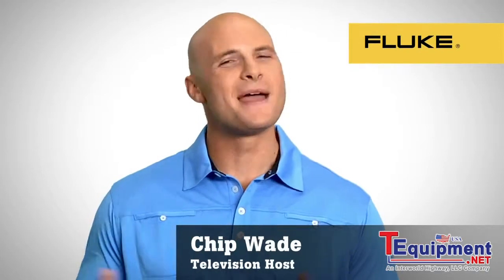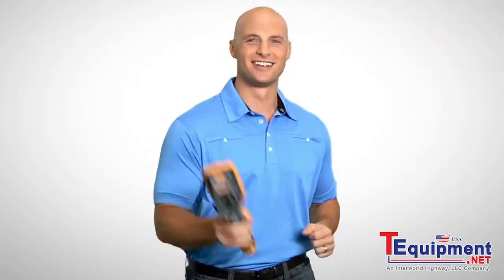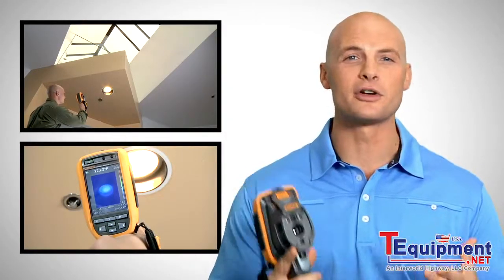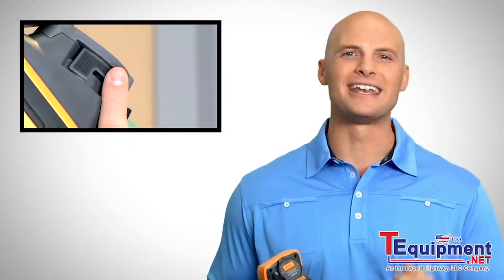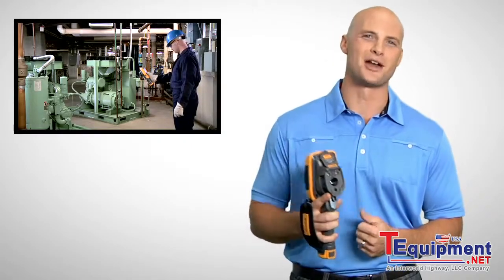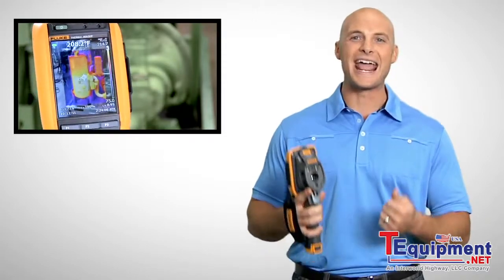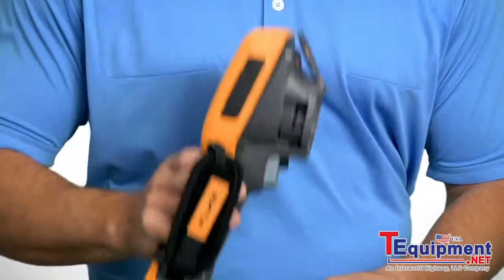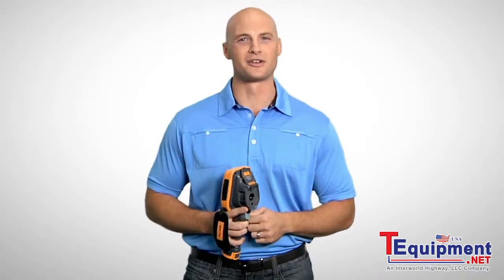Chip Wade Introduces the Newest Fluke Thermal Imaging Device